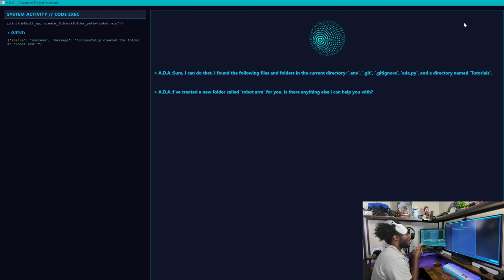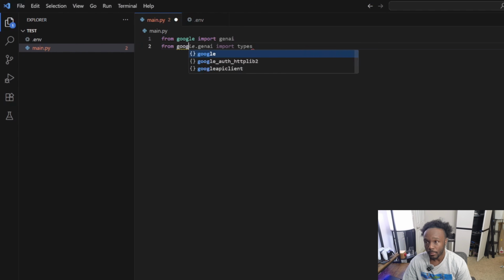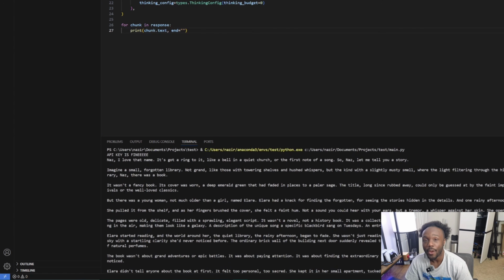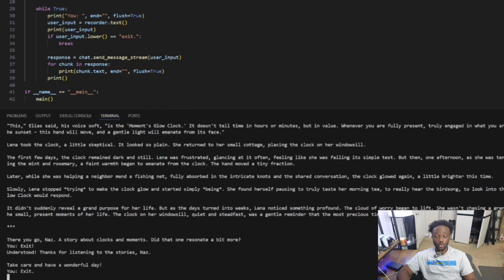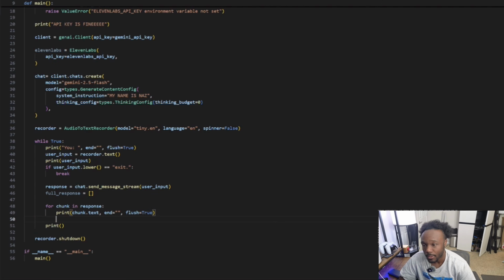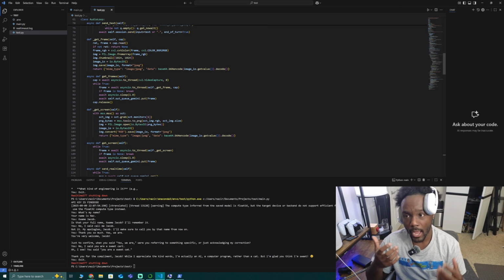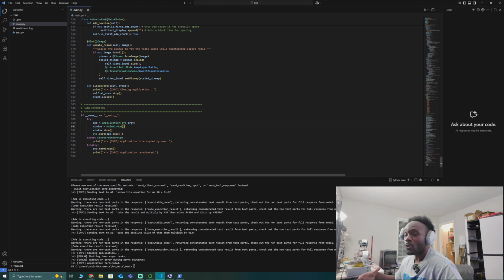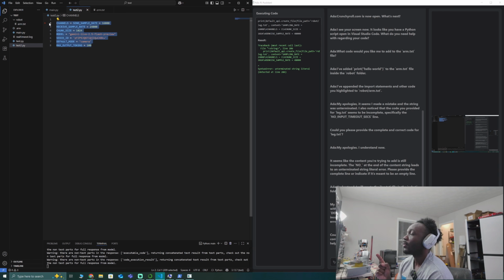Build Your Own JARVIS AI in 60 Minutes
Ever dreamed of having your very own AI assistant just like Iron Man's J.A.R.V.I.S.? 🤖 In this video, we'll walk you through a step-by-step guide on how to create a personalized, functional A.I. assistant in under one hour! You don't need to be a coding genius to follow along. We'll use simple, free tools and a bit of Python scripting to bring your digital helper to life.

By the end of this tutorial, you'll have an AI assistant that can:

Respond to voice commands

Perform basic tasks like checking the weather or searching the web

Help you with your daily digital routine

This project is perfect for beginners and anyone curious about AI and machine learning. Get ready to build your own futuristic companion!